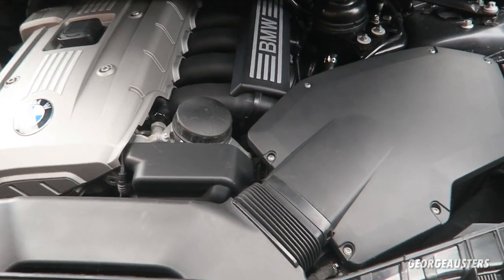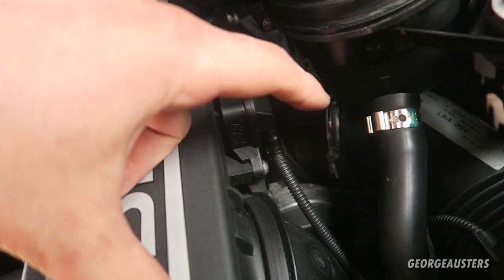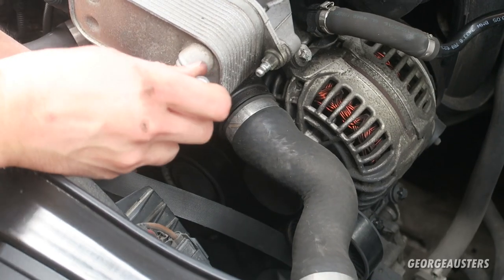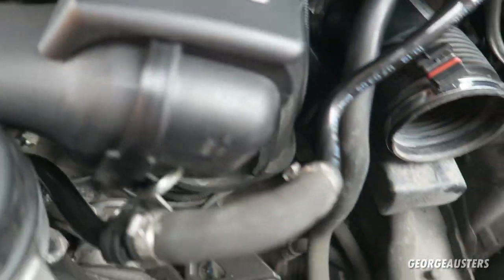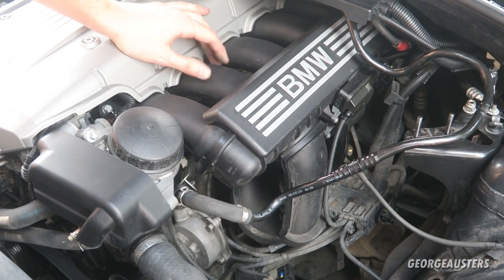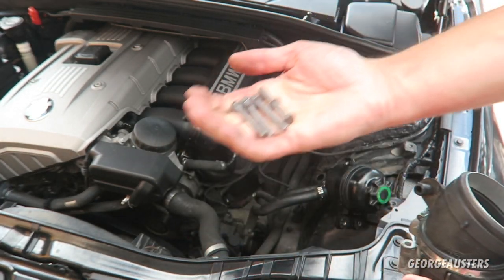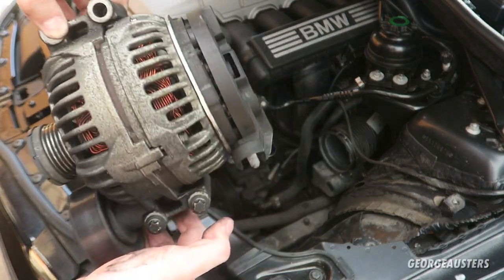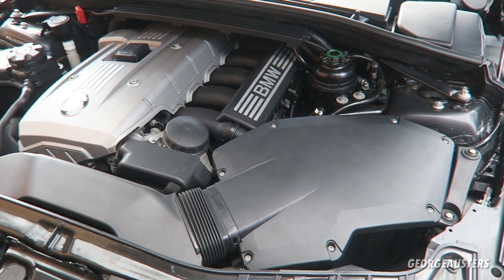BMW N52 SMALL DISA REPLACEMENT *Without Removing Intake Manifold*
BMW N52 small DISA valve replacement without removing the intake manifold which is a very easy DIY task to complete at home. The DISA valve may be the cause to your rough running and rough idle problems on your N52 engine. This small DISA valve needs to be replaced when it is stuck or when it comes loose. This covers the E90 E60 E82 330i 530i 130i 328i 528i 128i and other models. The part number for this is: BMW OEM 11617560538

FEBI Disa Valve